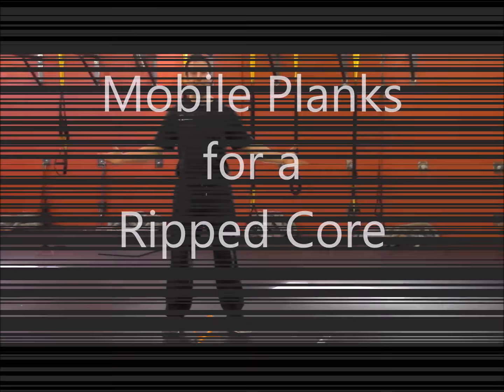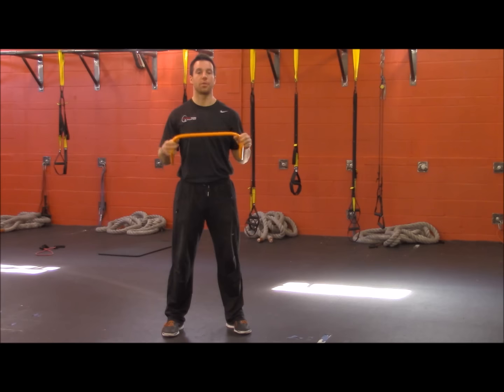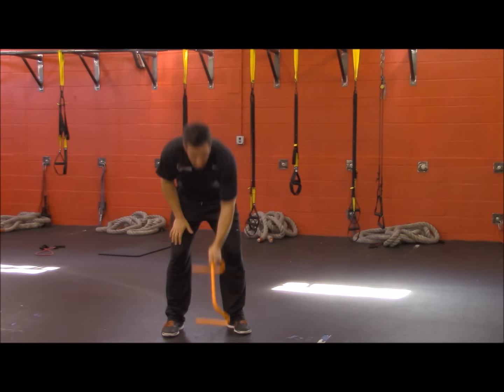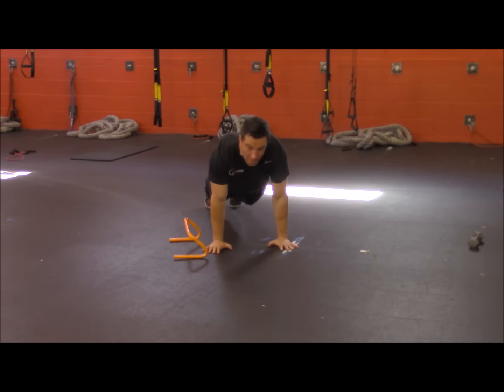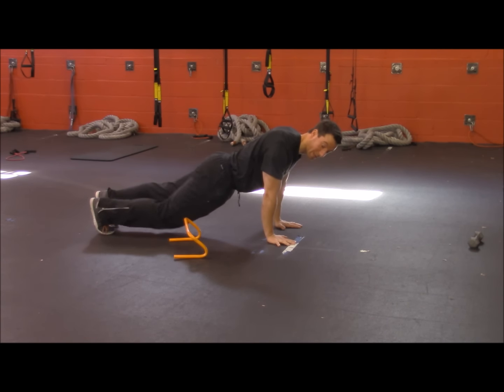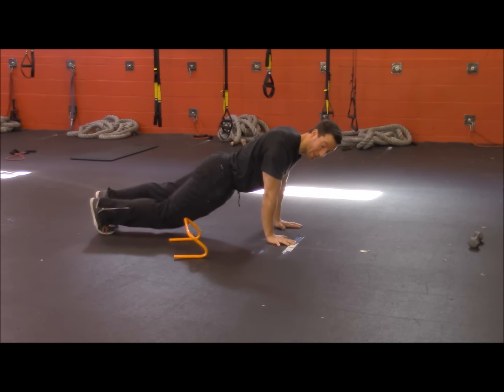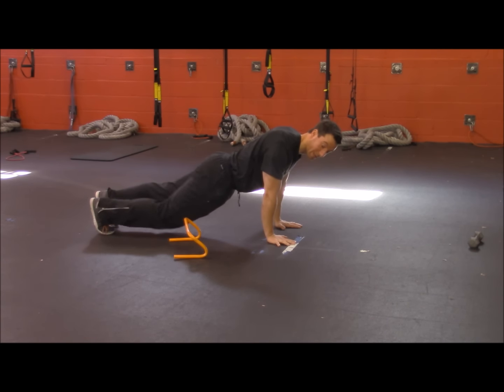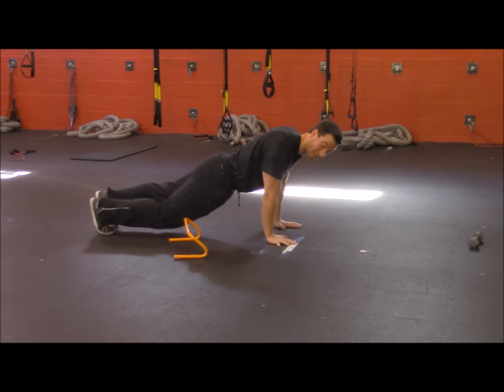Mobile Planks for Dynamic Core | Functional Fitness | Tambuli Media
Plank exercises are well known, tried and true. Core strength is essential but not just in a fixed position. Here, Dennis Angelina shares with you a mobile plank exercises that will rip your core and strengthen you in functional ways, the stationary plank cannot.